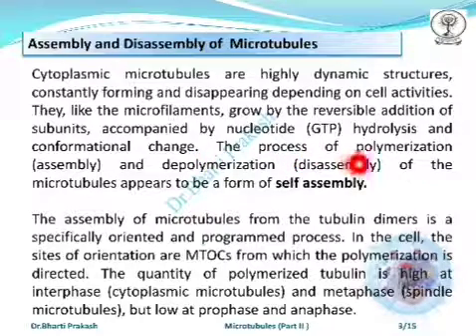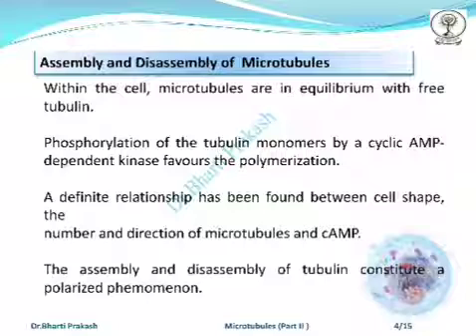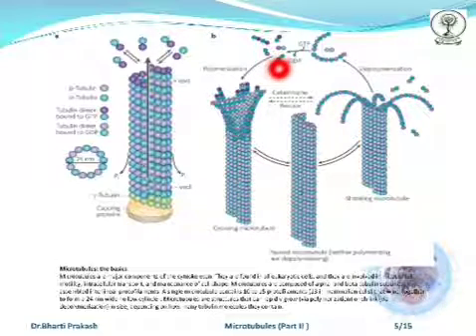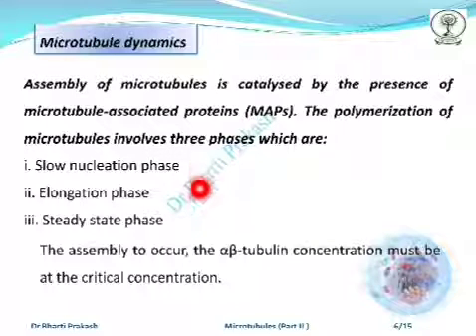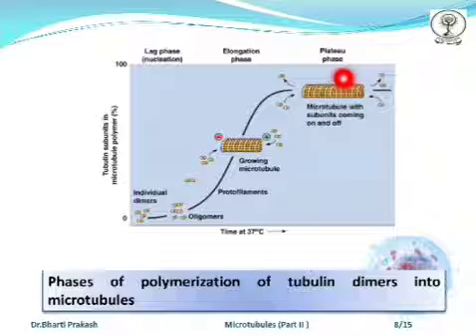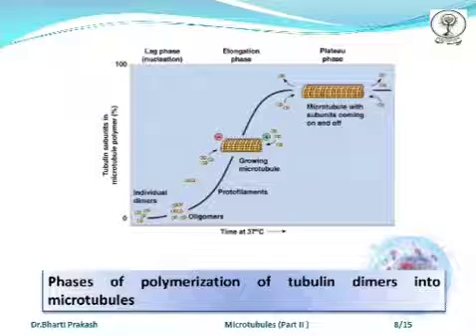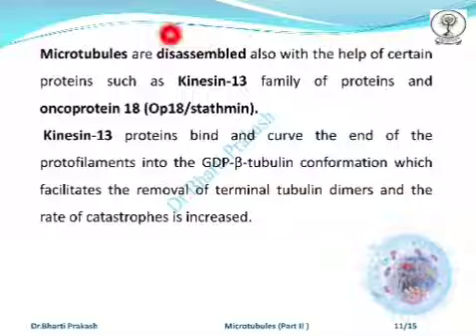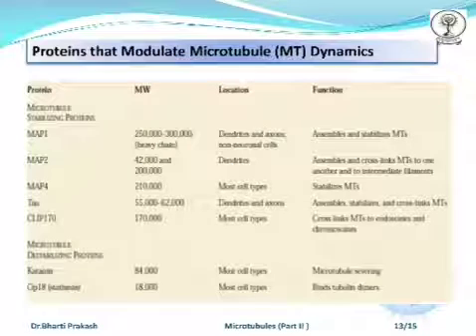Assembly and Disassembly of Microtubules by Dr. Bharti Prakash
This topic is included in syllabus of Paper 13A of  M.Sc. Sem III of M.D.S.  University ,Ajmer.